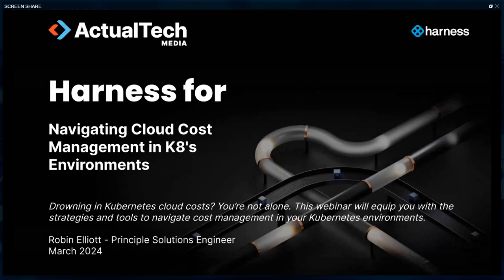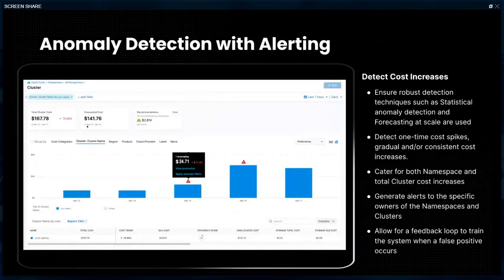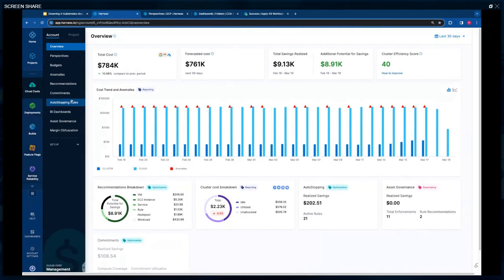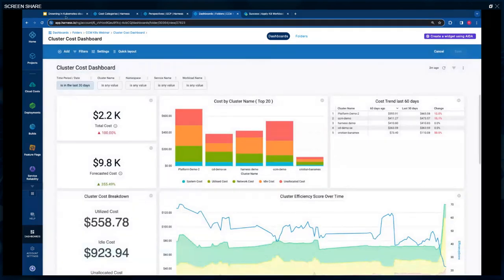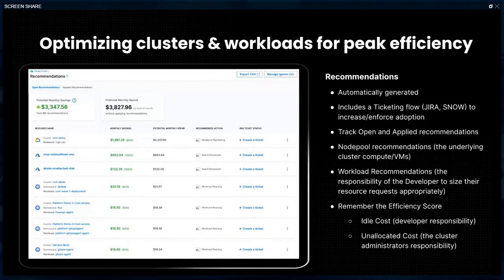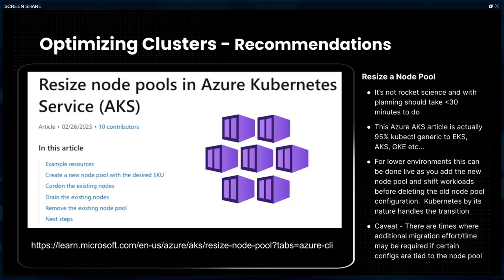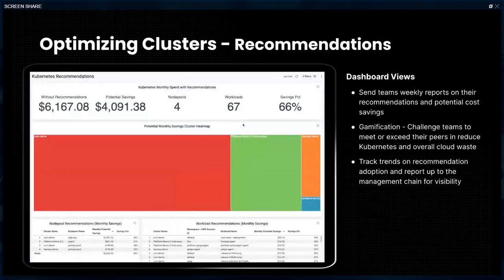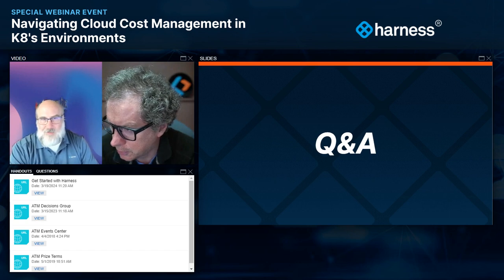Navigating Cloud Cost Management in K8's Environments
Drowning in Kubernetes cloud costs? You’re not alone. This webinar will equip you with the strategies and tools to navigate cost management in your Kubernetes environments.